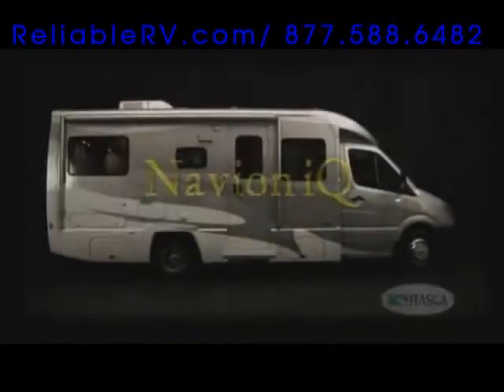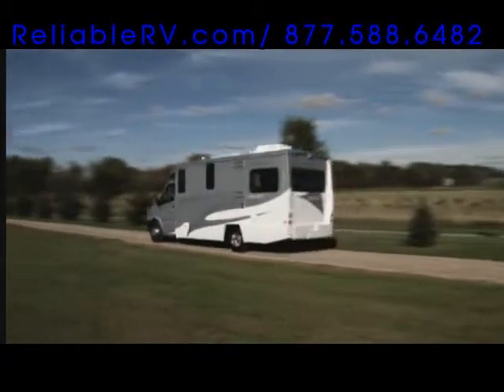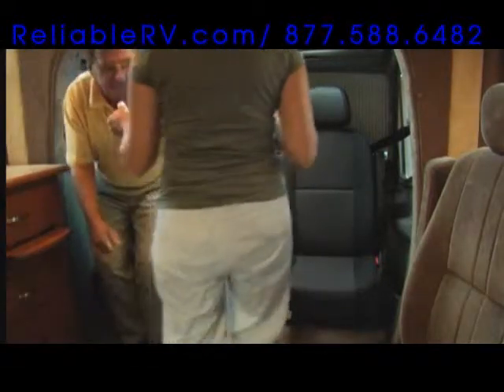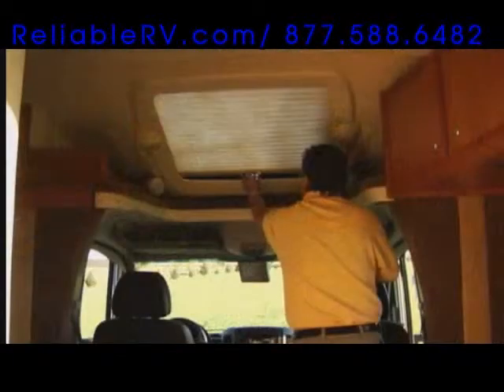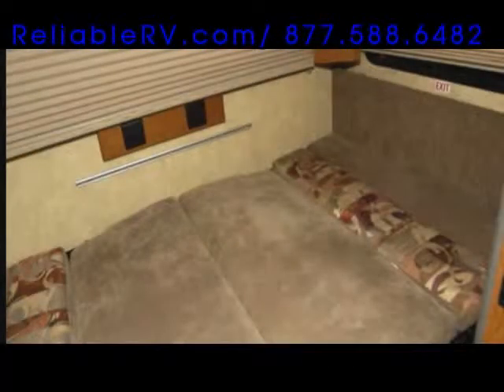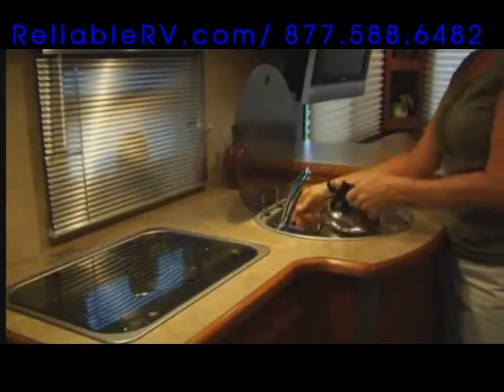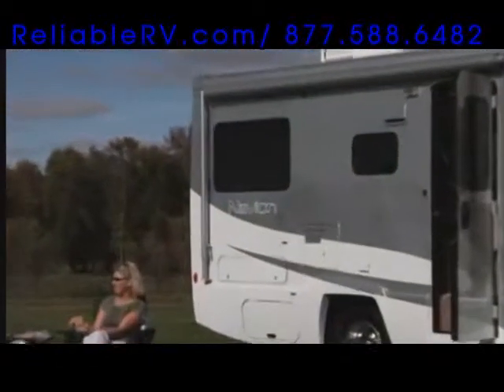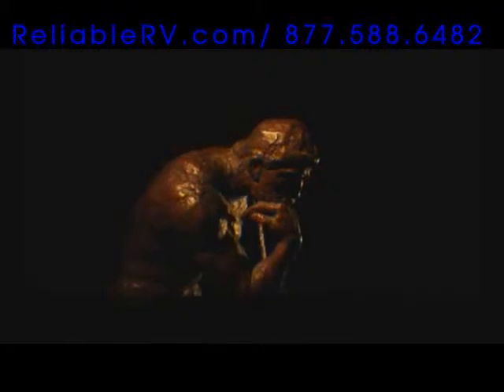Itasca Navion Itasca Dealer Bella Vista Arkansas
Itasca Navion Itasca Dealer Bella Vista Arkansas. or call .Reliable RV is proud to annouce that we are now serving the greater Bella Vista Arkansas area. We are the Number 1 penetrating Itasca dealer in the United States and we have the best deals on the new Itasca Navion. Come see why we are the best Itasca dealer in the Bella Vista Arkansas area.